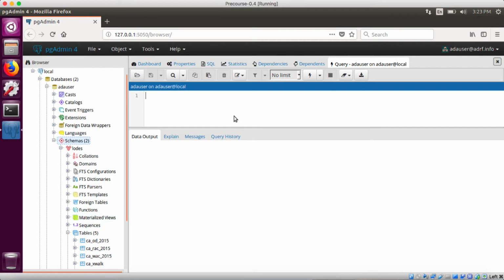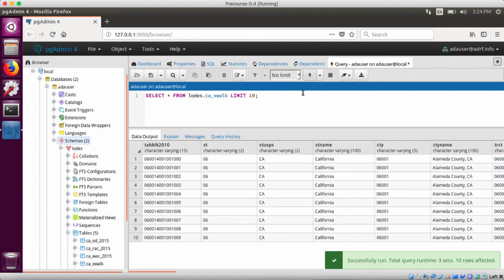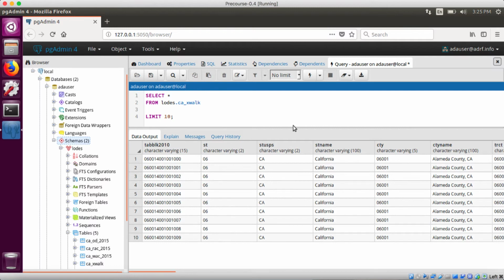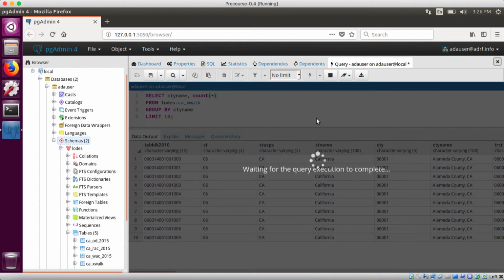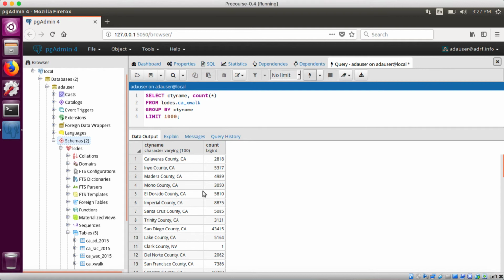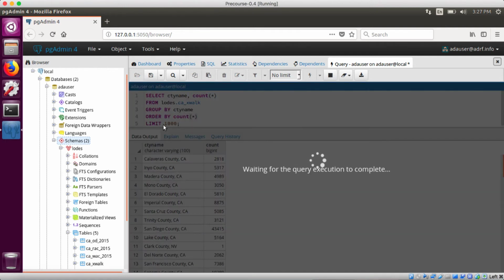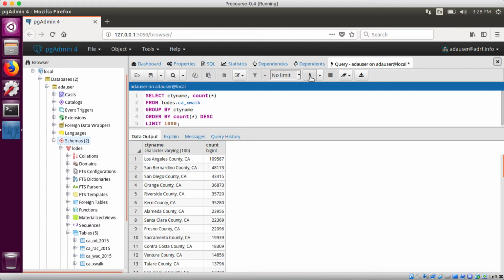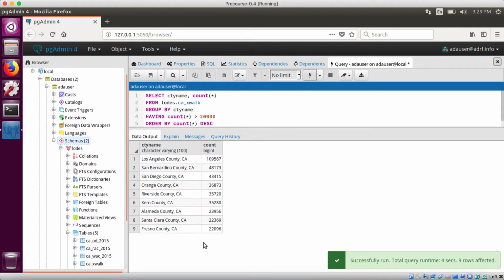Using Aggregation Functions